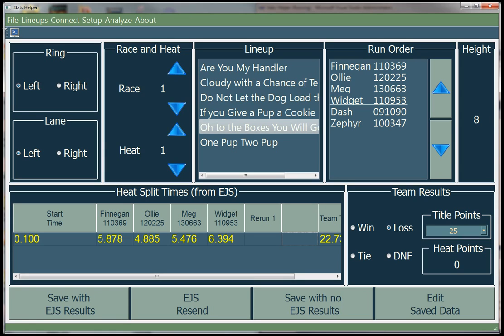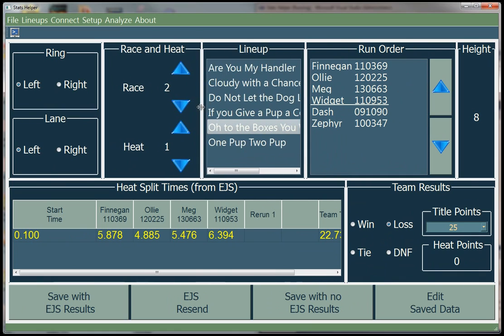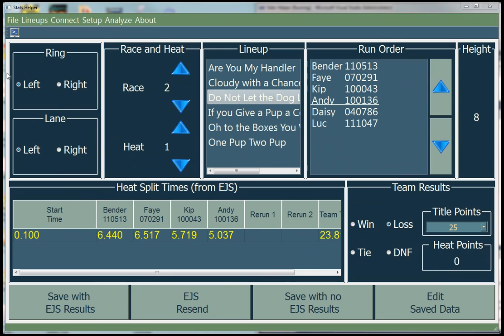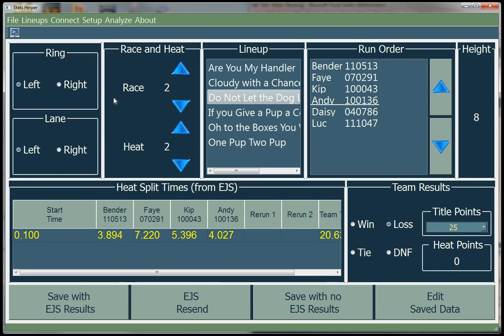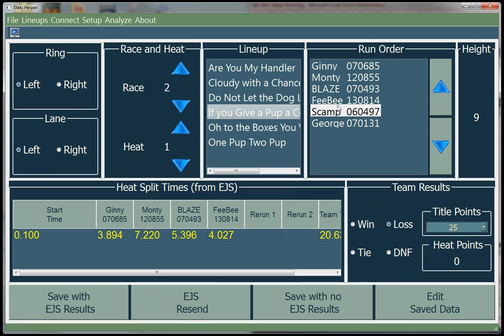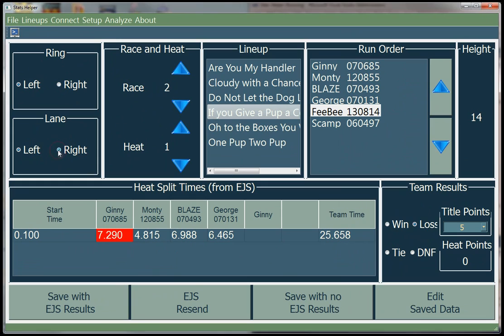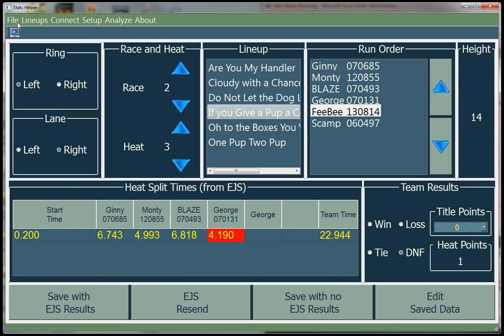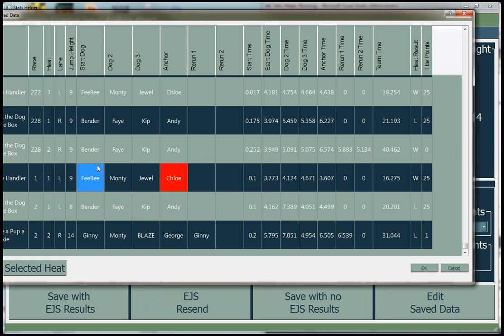stats helper race time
Application to assist acquiring Flyball Statistics.